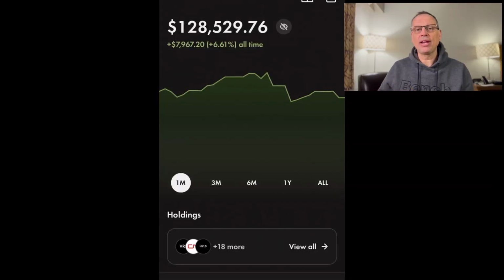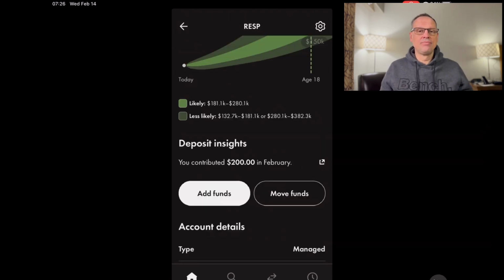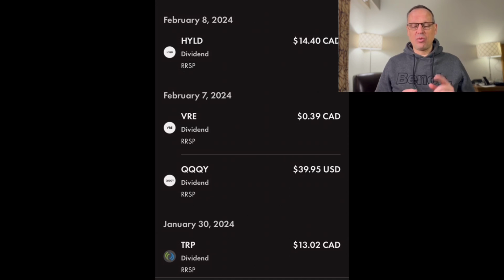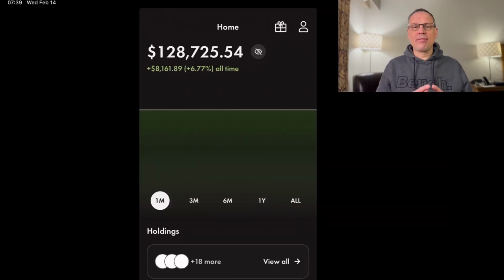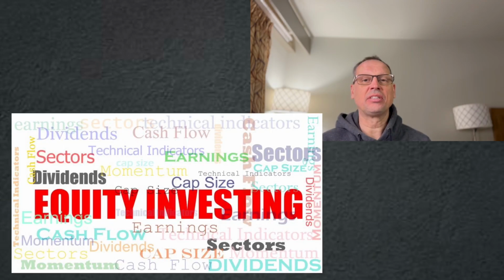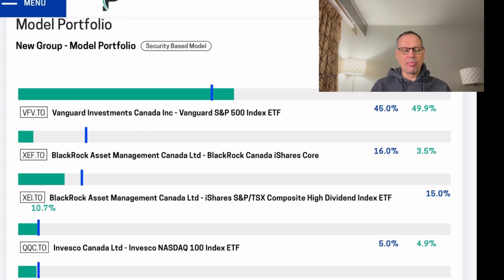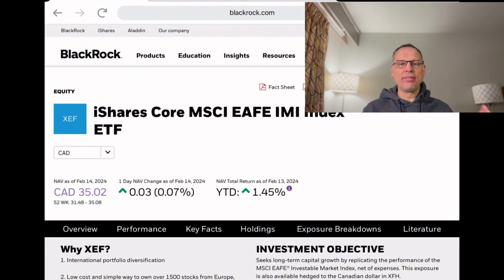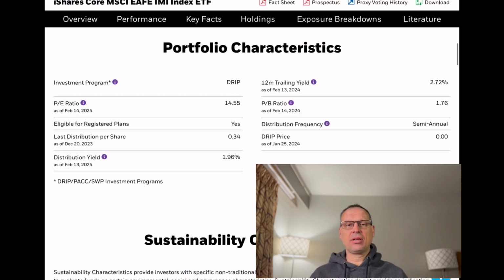Asset Allocation. My $128k Wealth Simple Trade Account. Canadian Dividend Stocks/ETFs I am buying.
NEW to investing, don't know where to start , feeling overwhelmed by all the jargon and information. That was me not so long ago. Good news, you  found the right place. So join me on my investment journey.

I am an average everyday Canadian just like you.  For so long I trusted others to manage my investments and invested in mural funds. It took me a long time to realize this was not the best way to grow our money.

 My goal is to maximize my returns and enjoy the fruits of my labour when I retire.

I have a full time job and manage an investment profile in my spare time. As you will see, it is growing each month.

I will share my portfolio, ETF's/Stock purchases, returns (Dividends) as well as any hiccups that I encounter. I call this the good the bad and the ugly. I want to keep myself motivated and if I can help some of you along the way thats a bonus.

My journey started by creating a WEALTH SIMPLE  account.
If you want to join the club here is a link. If you use my link you will get a reward to make your first investment and I get a small amount in return.
 Use this code 4KBRIW or the link below to sign up 🙌
Blossom Social is an amazing place to share ideas, talk stocks, strategy and learn something new everyday.
You can See my portfolio and trades on Blossom, 📊.
Before you start investing it's important to establish an emergency fund of cash $$$.
My Favroite Savings account is with EQ bank. Use my code to get started saving.
Tracking you returns is very important and will make you feel good every month. Passiv is amazing all in one tool to help with this. Use my link below to get started.
Not all Brokers provide investors with every account they need. For this situation I use QUESTRADE.
Open an account with Questrade and get this exclusive offer. Get a $50 cash reward when you open and fund your first Questrade self-directed account or Questwealth account.